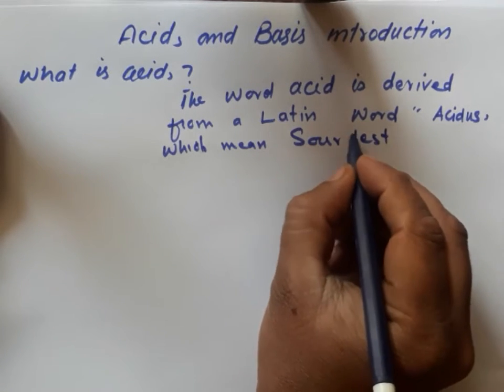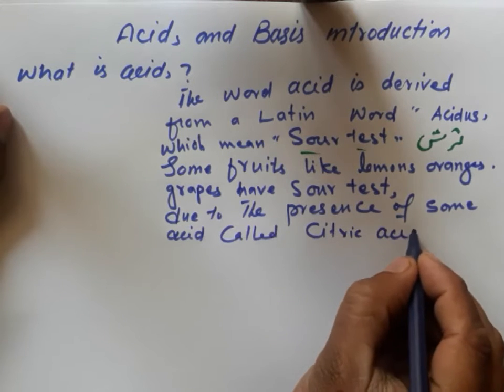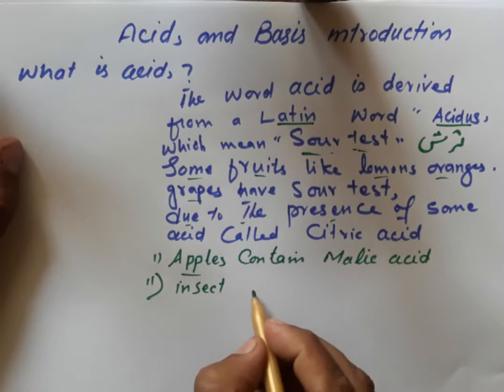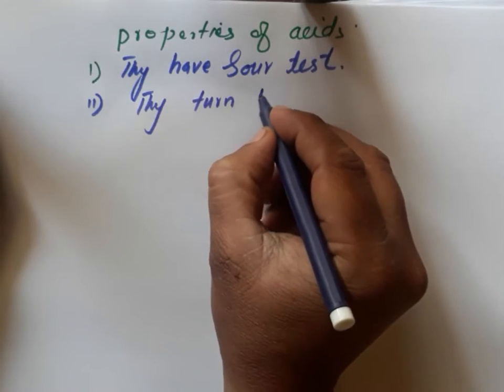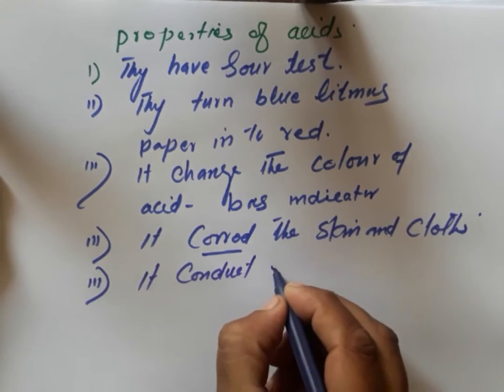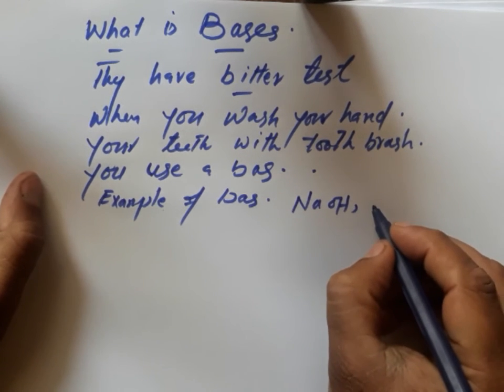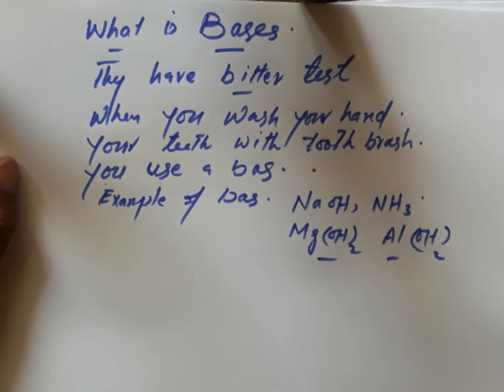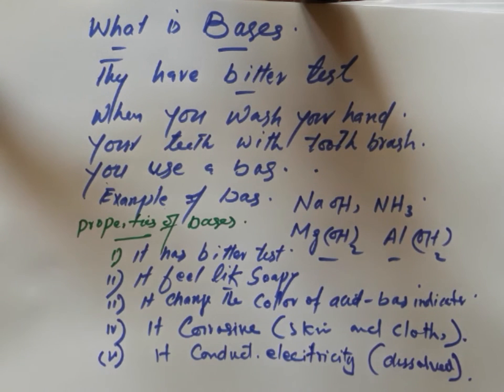Acid and Bases Introduction|What is Acid and Base|what is Acid and Base Definition.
In this video I discus the introduction of Acid and bases in details
what is acid and base definition.
Acid and Bases Introduction|
What is Acid and Base